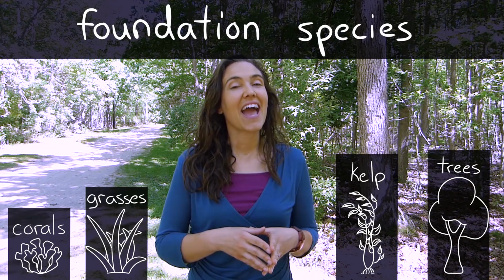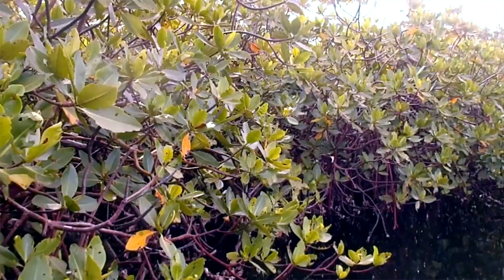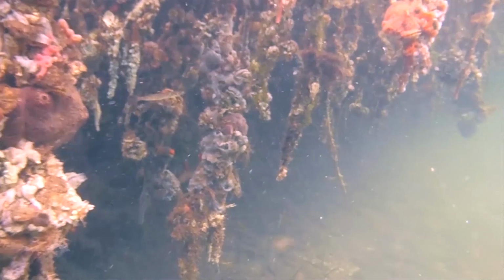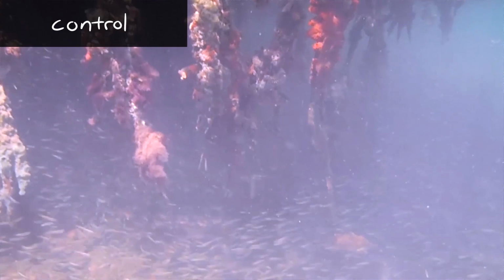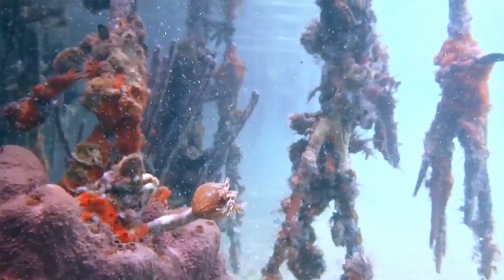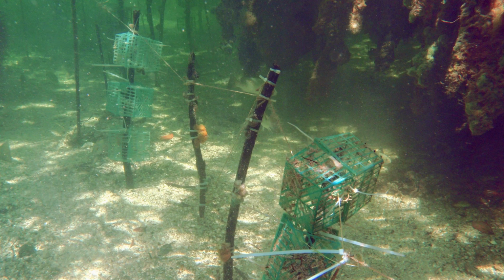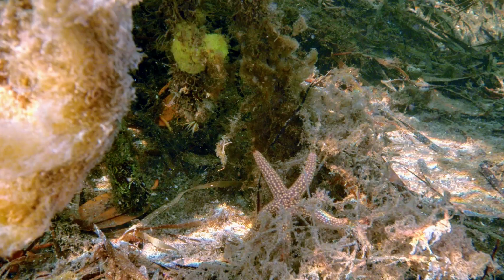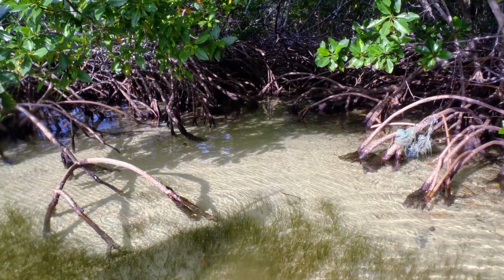Marine Ecologist Virginia Schutte (Get to Know a Scientist!)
When we think of a scientist hard at work, we usually picture them in a laboratory, with all kinds of glassware and solutions and high-tech gizmos all around them. But lots of scientists work in nature! Virginia Schutte is a marine ecologist, and her research has brought her to some incredible habitats to study all kinds of fascinating organisms. Let's dive in with Virginia and see what we can find!